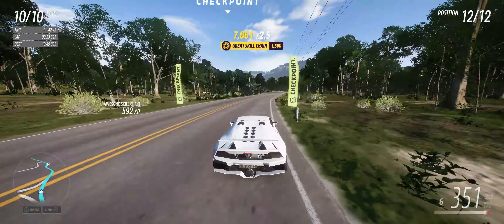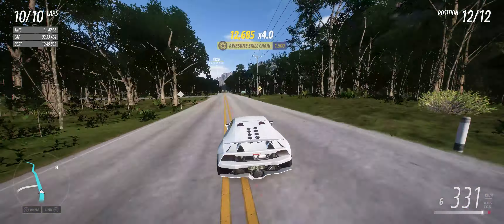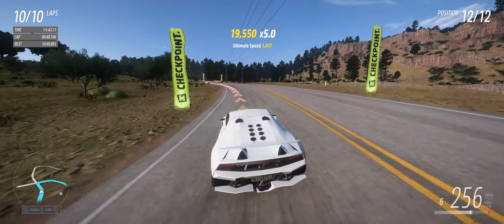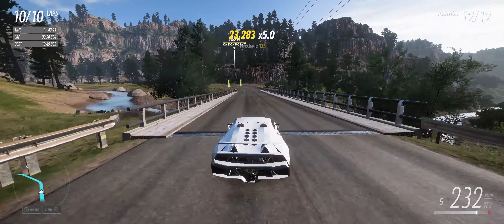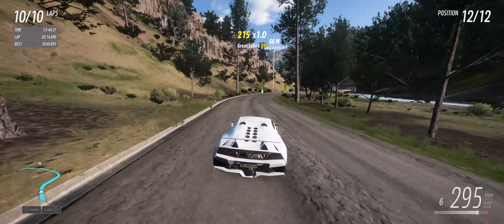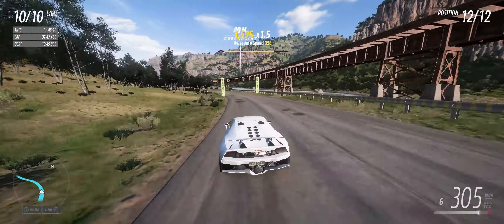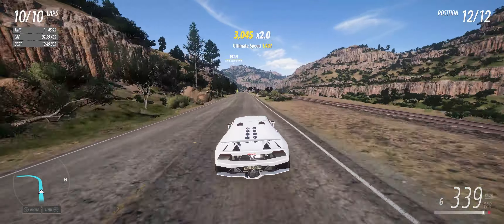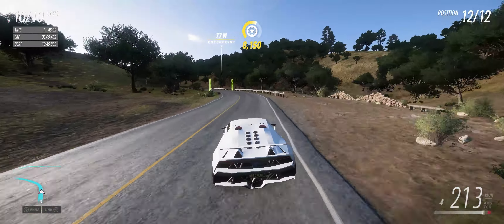Forza Horizon 5 Watch This Before Doing AFK XP Level Up Method ‼ FH5 Money Glitch Test ! The Truth !